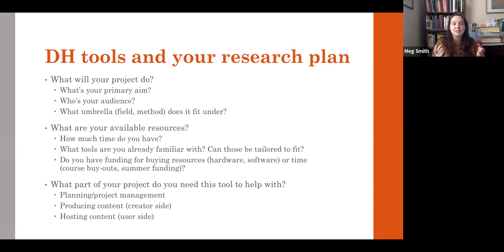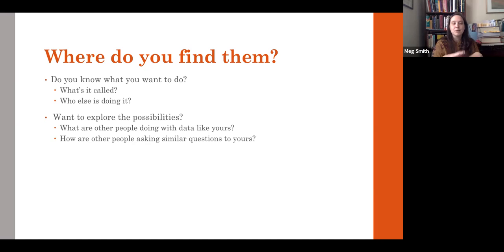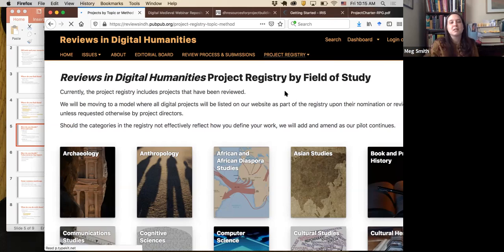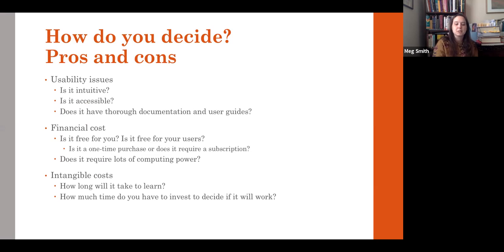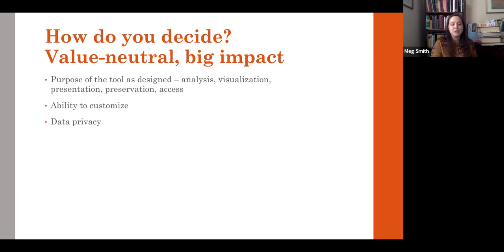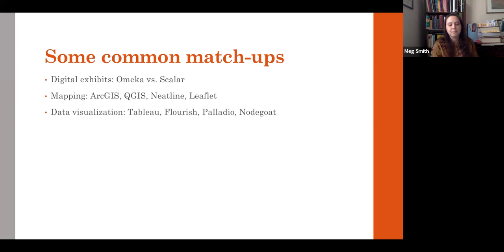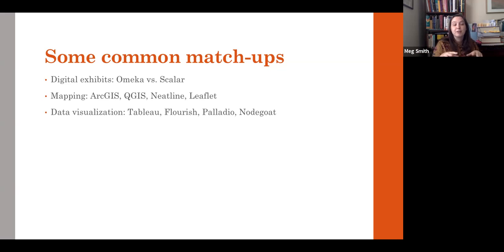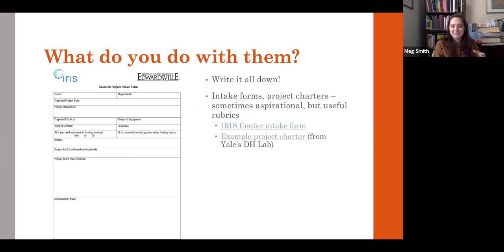The Right Tool for the Job: Where to find DH tools (and what to do with them)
So you've got an idea for a digital humanities project - it could be anything from quantitative analysis to a digital exhibition. But when you start looking for the best tool to implement your vision, either it seems like no one's built the tool you need, or there are too many to choose from and no easy way to evaluate their pros and cons. In this Morning Bytes talk, Dr. Meg Smith will walk through some resources and strategies for choosing the right tool for your DH project. A Q&A and conversation will follow.